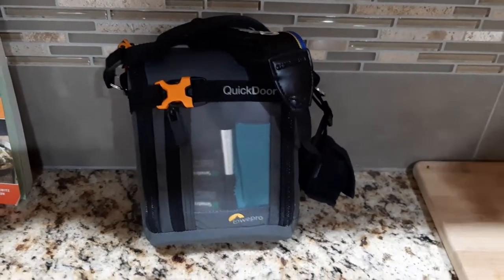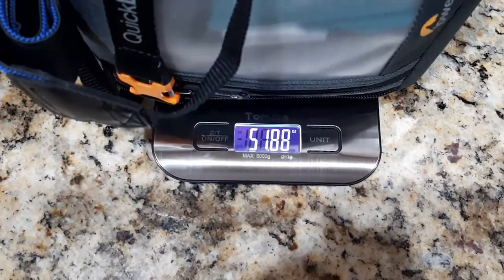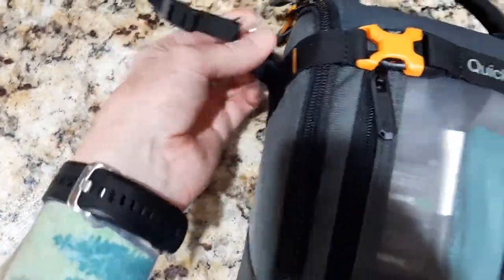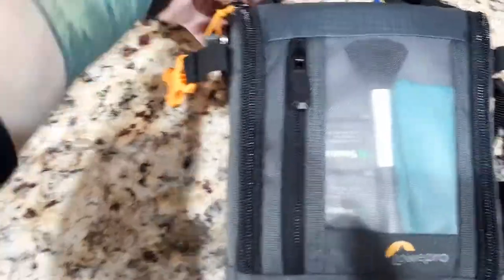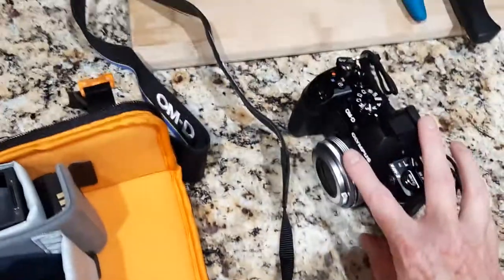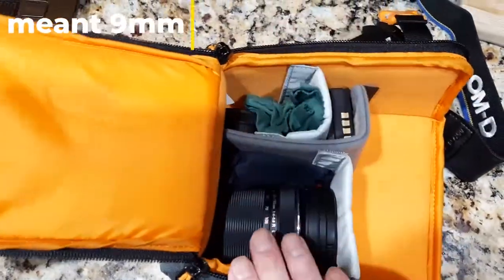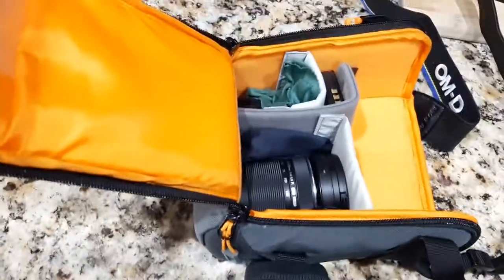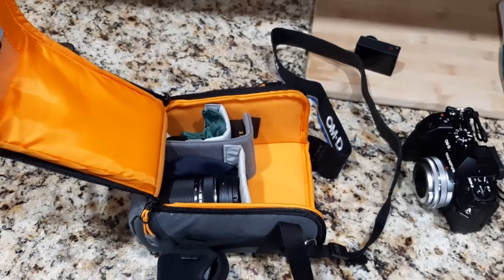Lowepro | Camera Box M II | Lightweight Camera Bag Review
Today we are looking at the Lowepro | Camera Box M II. This is a camera bag that is designed for mirrorless micro 4/3 cameras. In this setup, I have my Olympus OM-D E-M1 Mark II, along with three different lenses (9mm fisheye, 14-44 mm, 40-150mm). I also have a Gopro Hero 4 and two extra batteries. Even with all of this in the bag, the total weight was 3.25 pounds. Below is a link to the review on my website, and I will put a link to the product on Amazon for those of you that are interested. Take care, everyone!

Amazon link to the bag